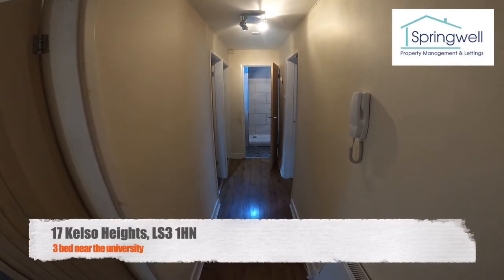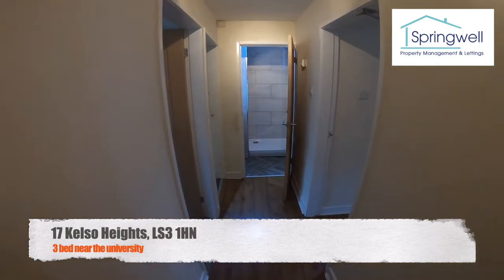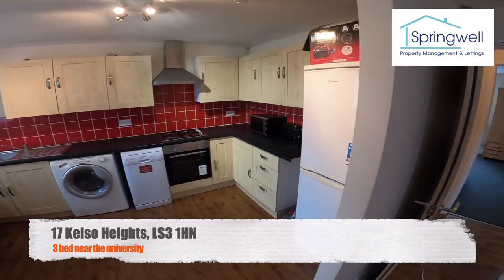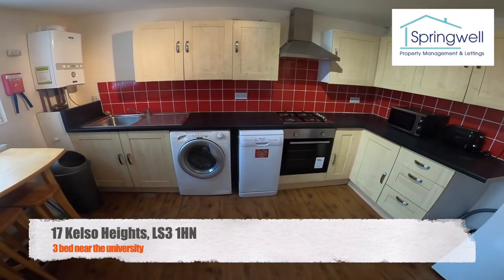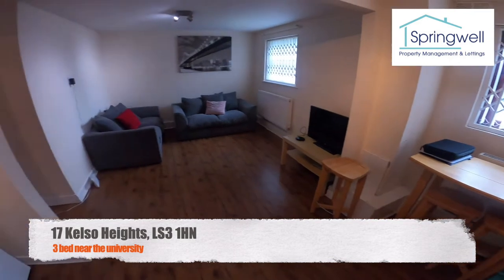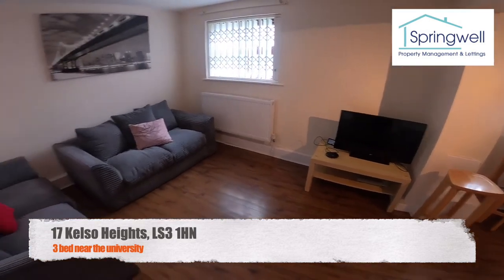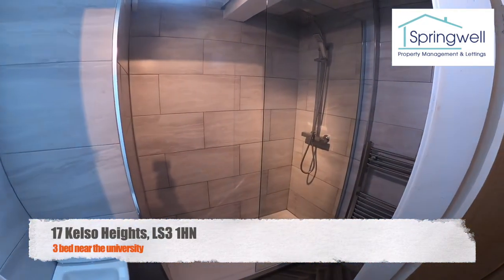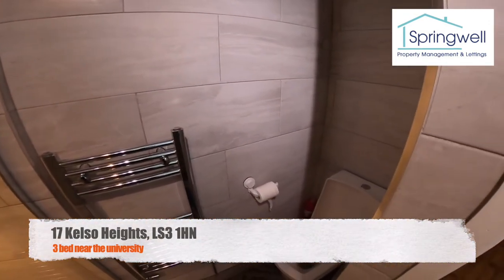17 Kelso Heights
Superbly located 3 bedroom apartment.

Rent includes our unlimited bills packages - gas, electricity, water, high speed internet, TV licence and contents insurance..

Recently Refurbished throughout! With secure entry, this wonderful 3 bedroom property is part of the Kelso Heights development on Belle Vue Road, just a stones throw from the Leeds Dental Hospital and School of Medicine, as well as the Business school. Plus a quick walk into the city centre/ Hyde park - no taxis required after a night out!

With a spacious open plan kitchen living room, the fully fitted kitchen has ample cupboard space, an integrated hob/oven, fridge freezer ,dishwasher, dining table, microwave and washing machine! The living room comes with two plush grey sofa's , a HD ready plasma TV and a coffee table.

All bedrooms are equal in size, comprising of a 3/4 bed, desk/chair and wardrobe for storage. There is also a recently refurbished modern bathroom suite with a walk in shower, basin and W.C.

The property also boasts plenty of parking to the front and rear of the building.

Features:
Equal sized bedrooms
Modern bathroom
Open plan kitchen/living room
Plenty of parking
Dishwasher and washer drier
8 min walk to the Uni's
Secure entry

With over 35 years experience letting student property in Leeds, Springwell offer property in Leeds to Let to both the Student rental and Professional property market.

With offices in Hyde Park and Headingley, we have a wide selection of student accommodation in Leeds, from student houses for up to 10, to smaller student flats. As you would expect, our range of student lets are in all the popular student areas in Leeds including Headingley, Hyde Park, Woodhouse, Burley and around both Universities in the City Centre.

From professional house shares to family homes, we offer an extensive range of high quality accommodation in Leeds from apartments in Leeds City Centre to quality homes around Headingley, Hyde Park.

We are one of the few Unipol Gold accredited letting agents in Leeds based on the high quality of our accommodation and exceptional service levels, and were last year recognised by Unipol with our runners up award for the most improved student letting agents in Leeds.